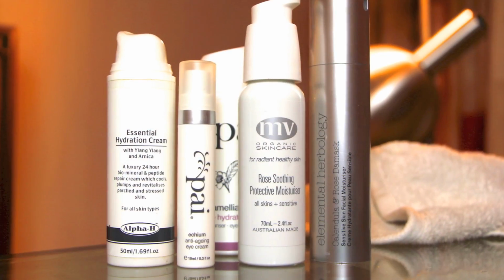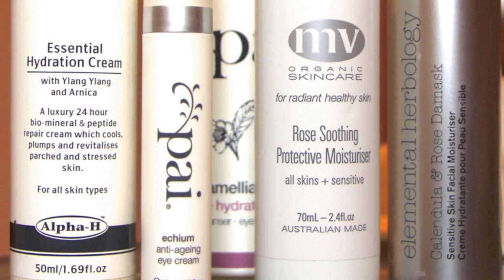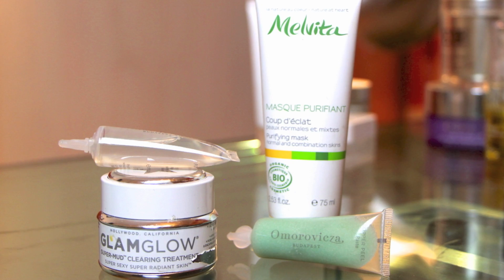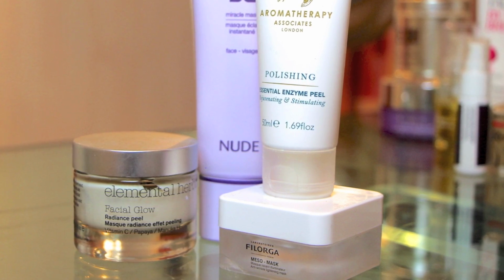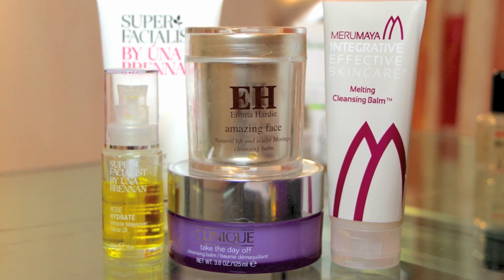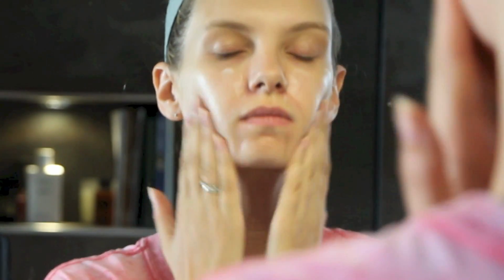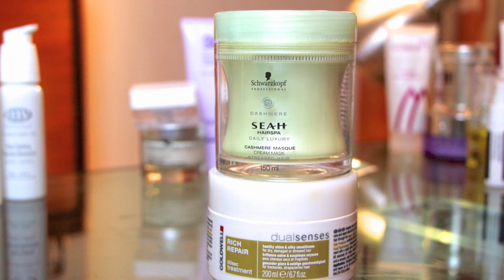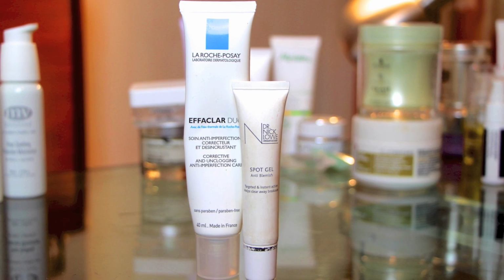Skincare: How To Prepare for a Beauty Shoot | A Model Recommends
This is my little pre-shoot skincare routine. Or lack of, as you will see! Some might find this video a little surprising, but I tend to leave my skin alone for a couple of days before a shoot. I have listed the products that are in the video below - click links for prices and info
Ruth xx

Masks, if you must - these seem to be OK on my skin, but obviously test at a safe time first, think... a week ahead!

"Two Nights or More Before" Products (just to be safe!)

Failsafe Hair Masks

Cleansing Balms to Remove Makeup